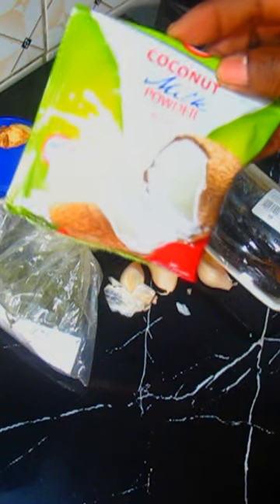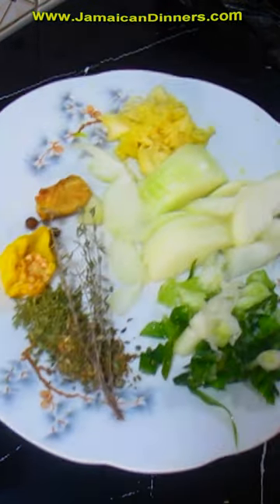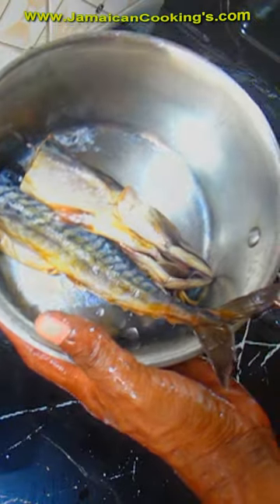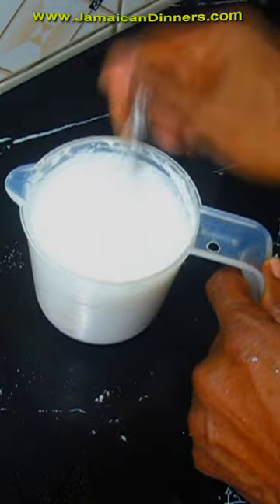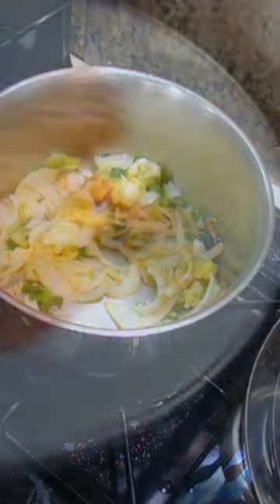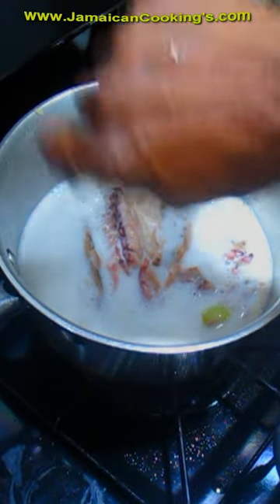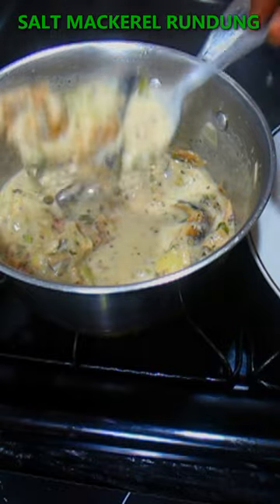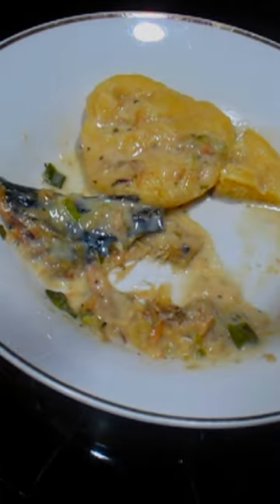SALT MACKEREL RUNDUNG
YouTube's Trending Jamaican Caribbean International Cooked Food Educational and Entertaining Tutorial Documentary episode: SALT MACKEREL RUNDUNG ; Recipe. Try cooking this yourself, and then give us feedback. We are the Therapeutic Jamaican Cooked Food Recipe Channel. 'SALT MACKEREL RUNDUNG ; Learn how to prepare, and then cook SALT MACKEREL RUNDUNG'.

To get cookbook get: 'GO HERE'

SALT MACKEREL RUNDUNG homestead cooking, SALT MACKEREL RUNDUNG Mukbang, SALT MACKEREL RUNDUNG (asmr)